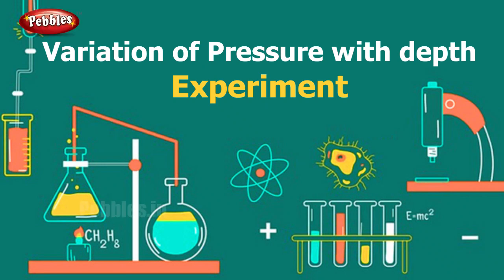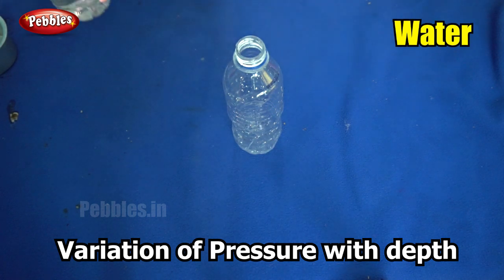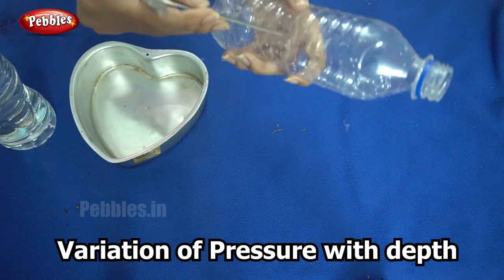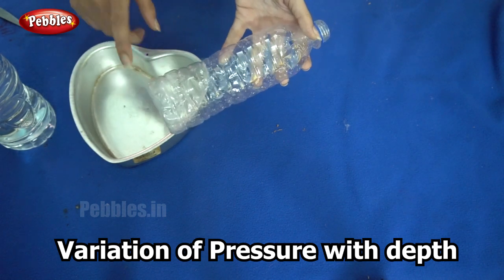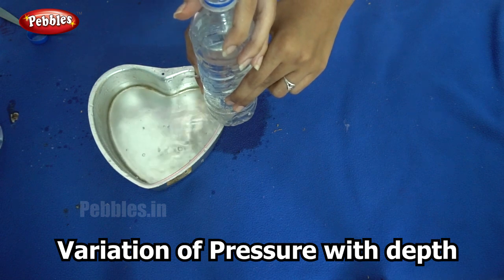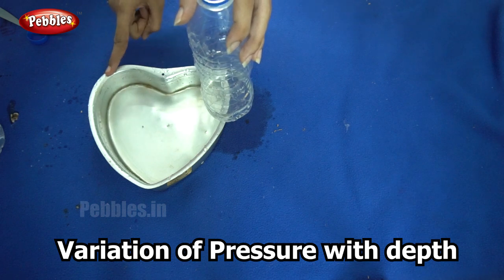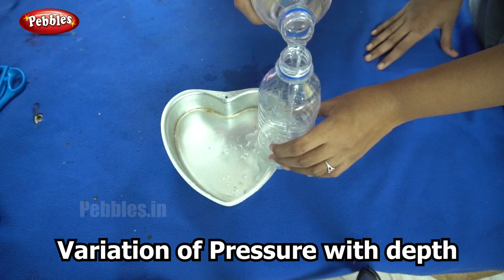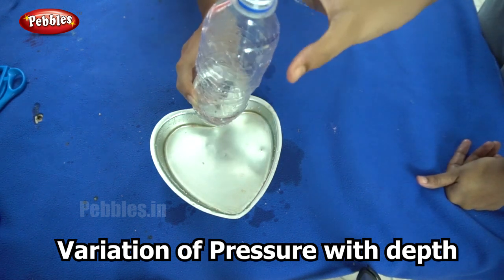Variation of Pressure with depth Experiment | Science Experiment -27 | Easy Chemistry Experiments